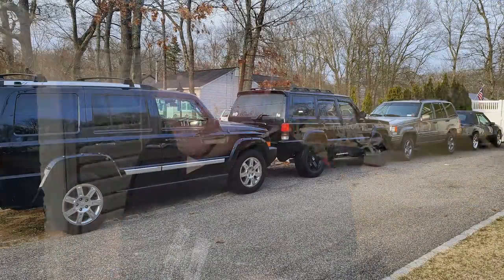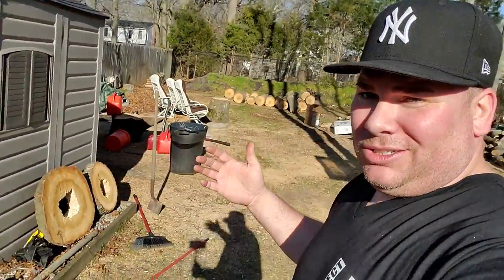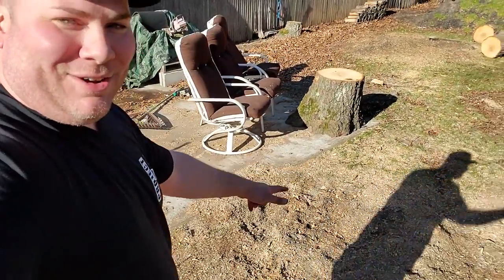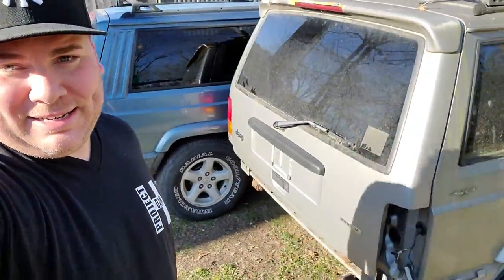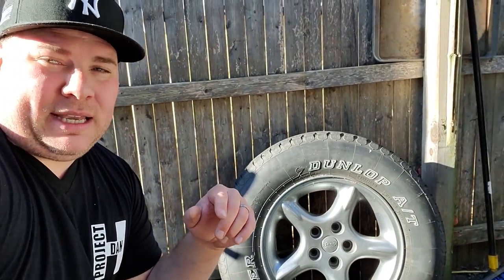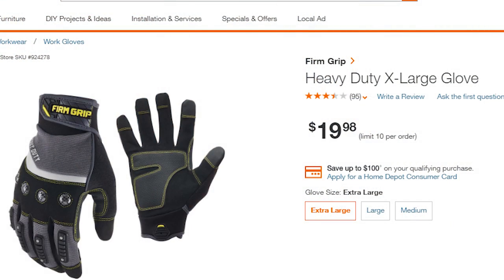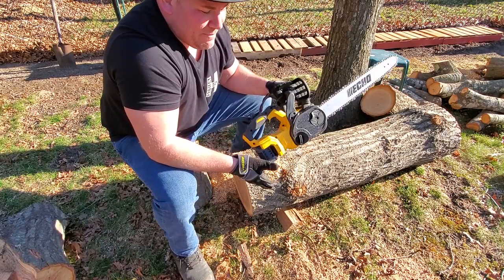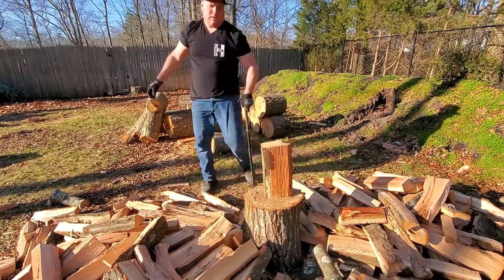JEEPS AND CHAINSAWS - SOME CHEROKEE XJ PLANS REVEALED AND DeWALT DCCS620P1 REVIEW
Hey whats up guys!? I've been making a lot of preparations in the yard to prepare for this upcoming XJ build and I wanted to keep you in the loop.
Also if you ever considered purchasing a DeWALT DCCS620P1 Chainsaw, I approve!

Movie Clips:
Monty Python and the Holy Grail - "A Shrubbery"